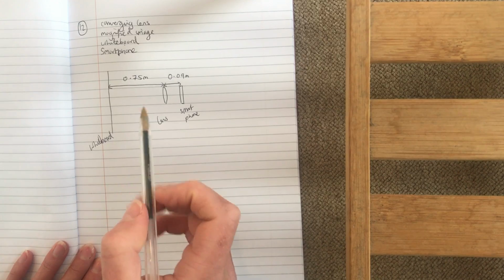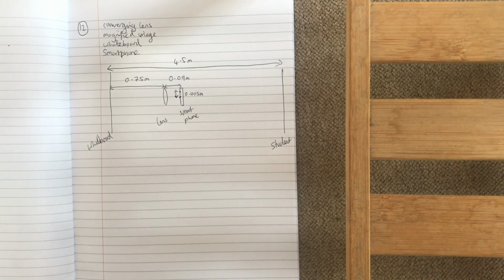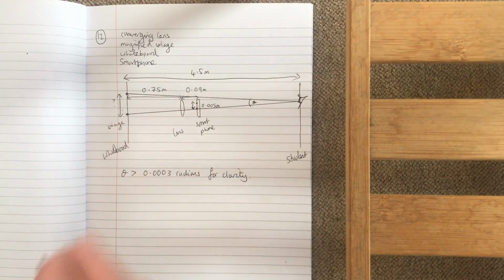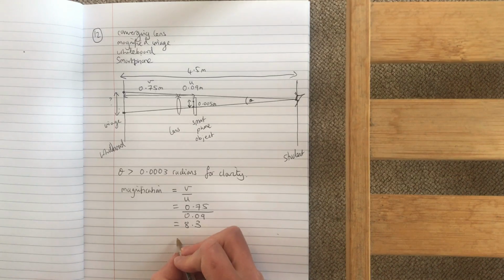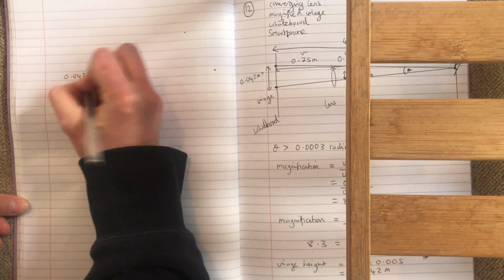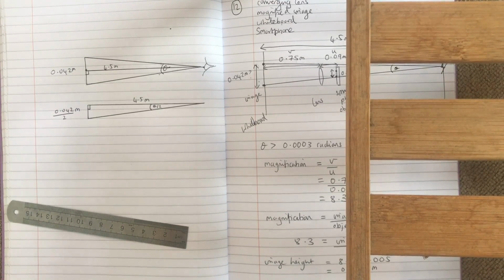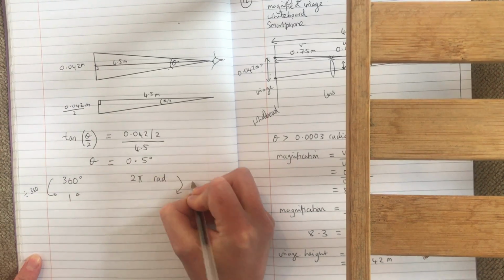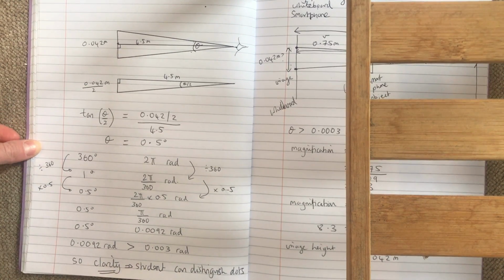Year 12 Physics - 5.3 Optics test - Question 12